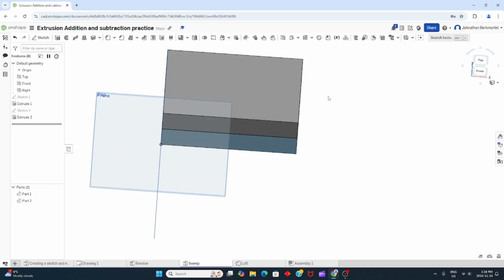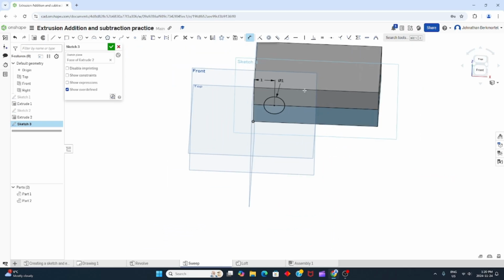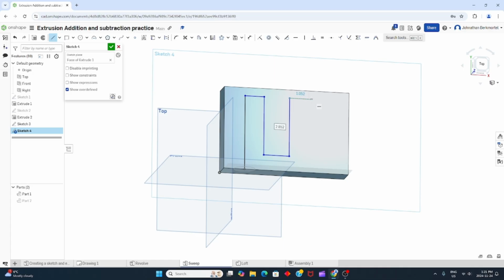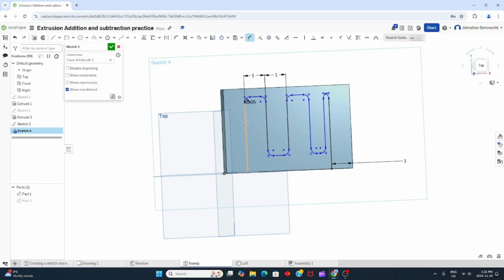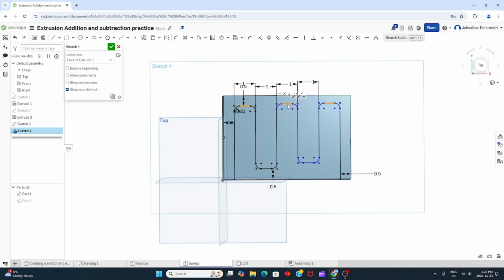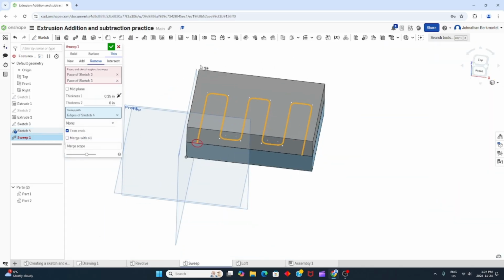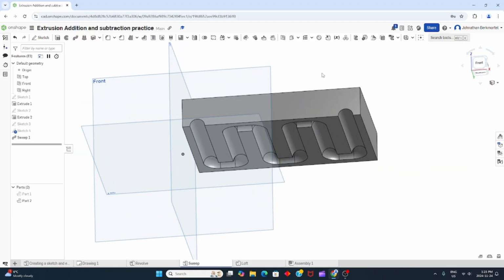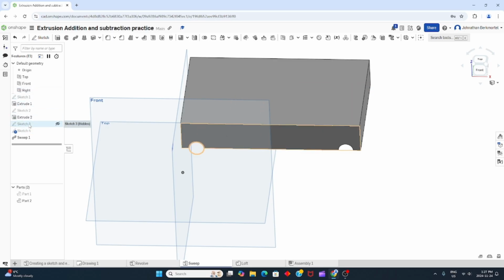On Shape Lesson # 4 - Using the Sweep Tool